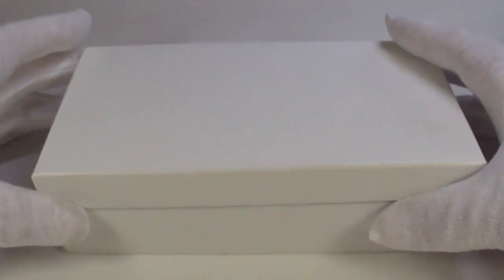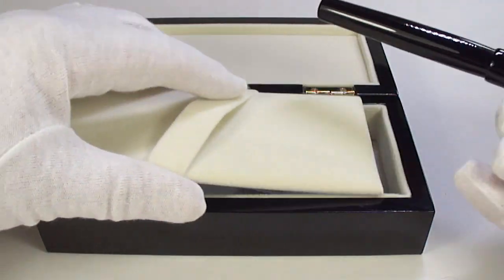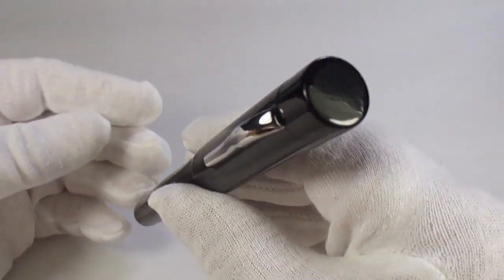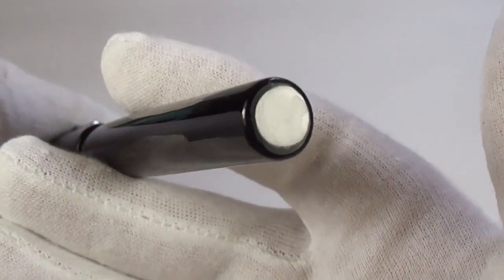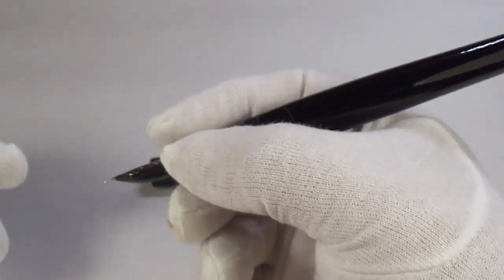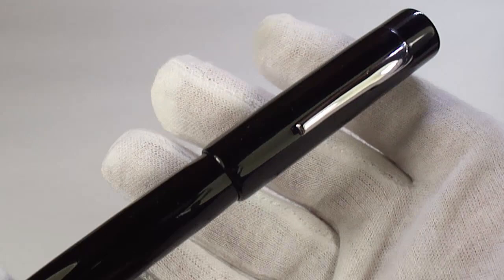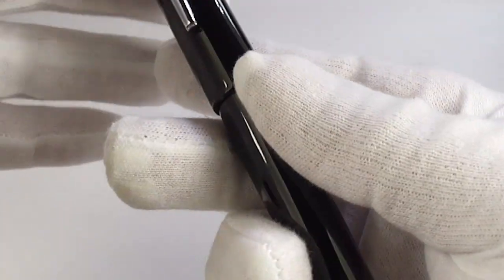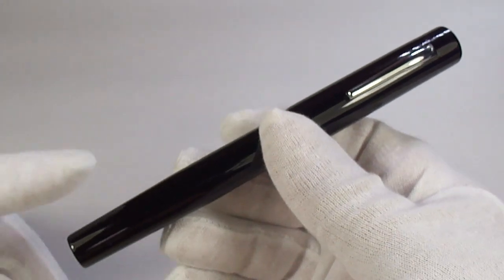MY 2ND ATTEMPT AT URUSHI LAQUER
Here is my 2nd Urushi fountain pen in the Roiro-Nuri with final layers hand polished with the Uwazuri method. After many layers and curing the final finish was hand polished with Migako and layered with Kijomi laquer. After a lot of perseverance i am more than happy with the finish.